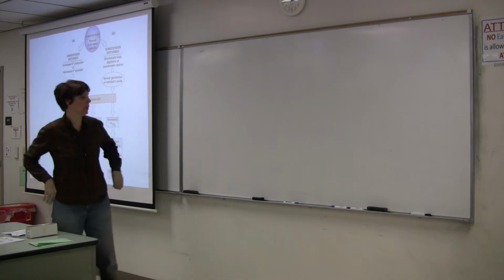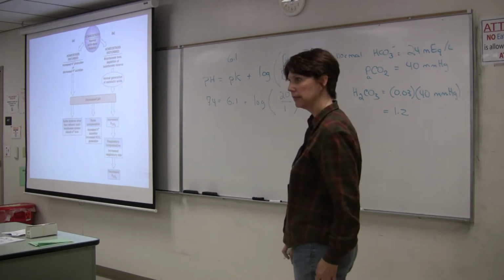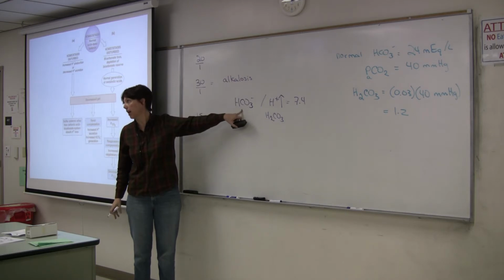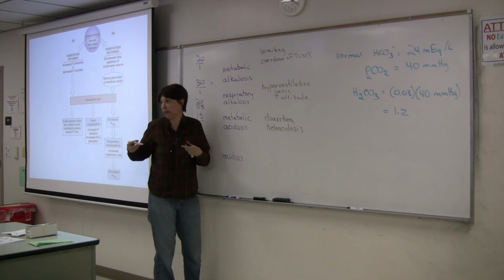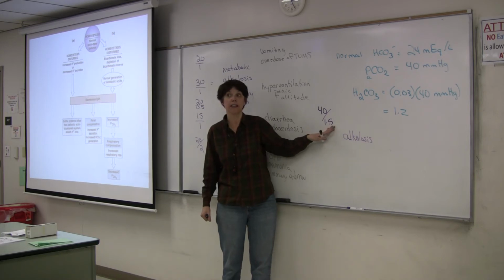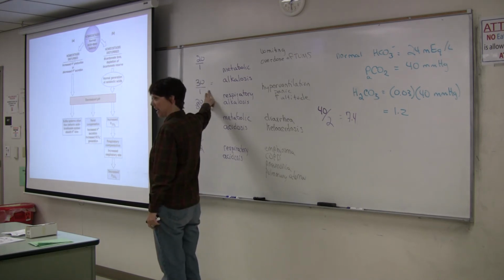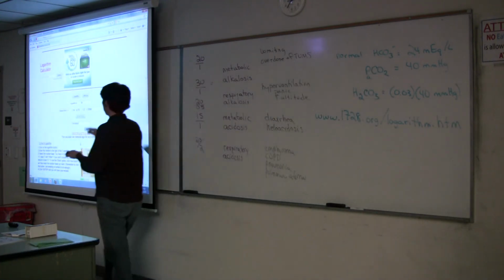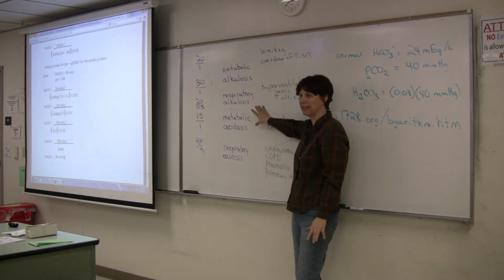Bio 431 Urinary Ph Balance Woolsey 4/24/12 pt.2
This lecture covers factors affecting the balance of ph in urine, blood, and filtrate.